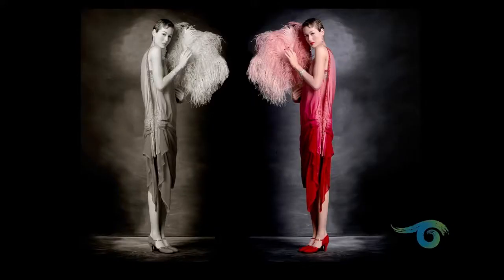Part 02 - Neal Barr: "A Passion For Fashion" - 2013 IRIS Nights at the Annenberg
Part 02 - Neal Barr: "A Passion For Fashion" - 2013
IRIS Nights at the Annenberg